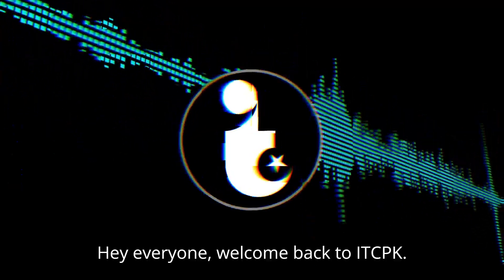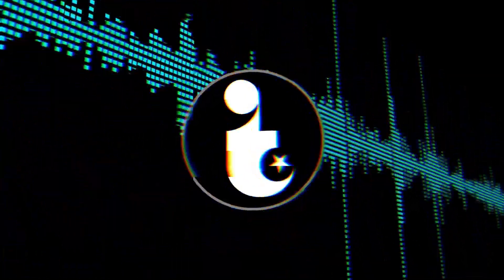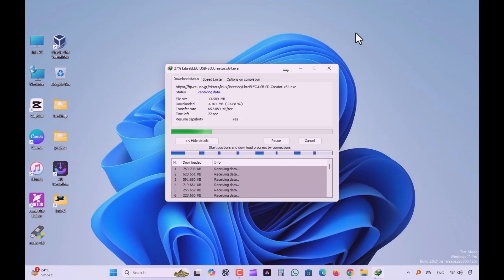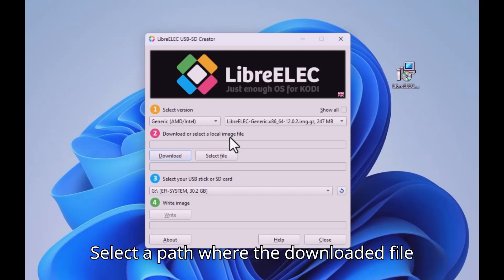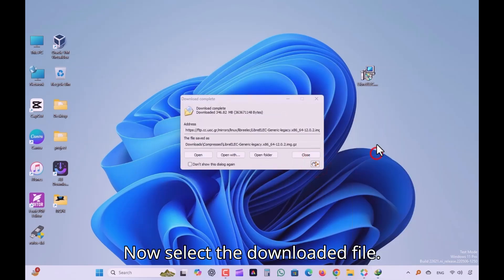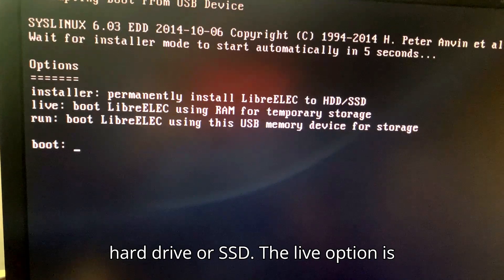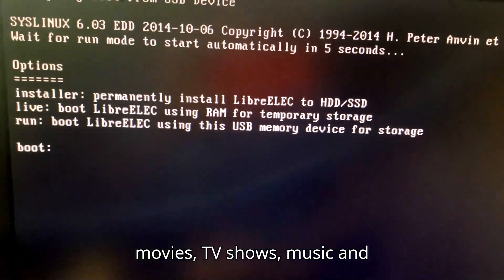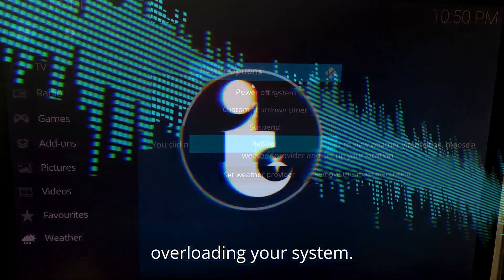Turn Your Old PC into a Media Center with LibreELEC!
Turn your old PC or laptop into a powerful media center with LibreELEC!
In this video, I’ll guide you through what LibreELEC is, how it works, and why it’s one of the best lightweight solutions for transforming outdated hardware into a smooth and efficient entertainment hub. LibreELEC comes preloaded with Kodi, supports a wide range of media formats, and runs perfectly on both modern and older computers. Whether you want to stream movies, watch YouTube, play music, or turn your PC into a smart home theater system — LibreELEC makes it simple, fast, and free.

⚡ Features Highlight:
✅ Lightweight & Fast — perfect for old PCs
✅ Built-in Kodi Media Center
✅ Automatic Updates & Addon Support
✅ Supports Streaming, Local Media, and Live TV
✅ Network Sharing with SMB, NFS, SSH
✅ Customizable Skins and Themes
✅ Compatible with Raspberry Pi, Intel NUC, and x86_64 PCs

All tutorials are based on original screen recordings and custom-edited content.
AI voice narration is used to enhance clarity — all scripting and editing is done manually.
Please follow all steps carefully. ITCPK is not responsible for any damage or data loss caused by misuse or improper application.